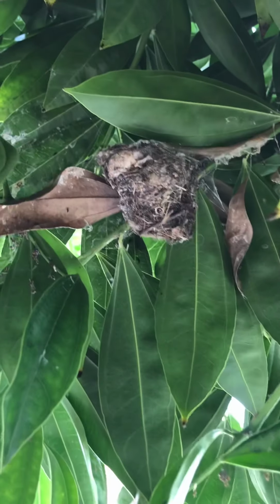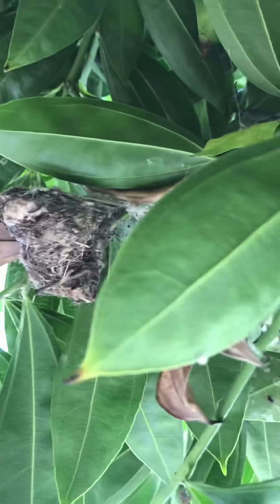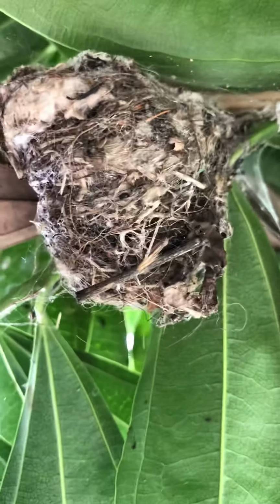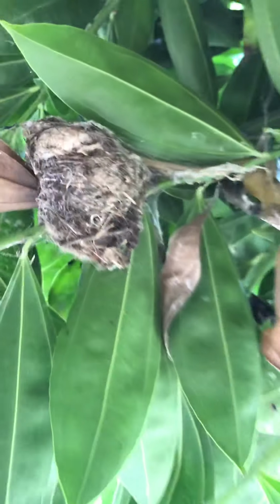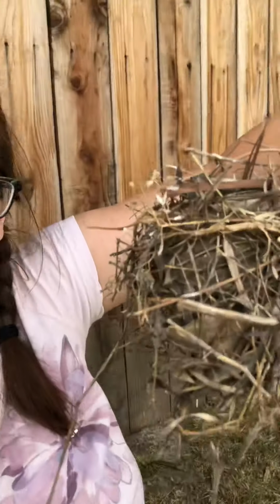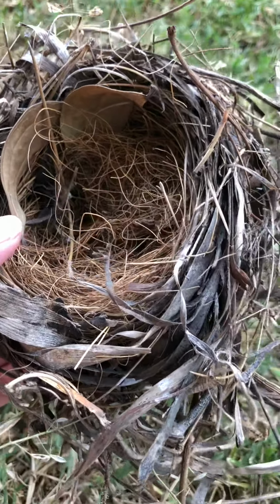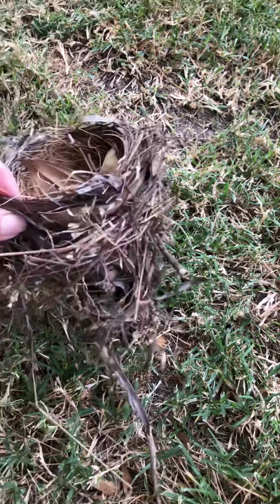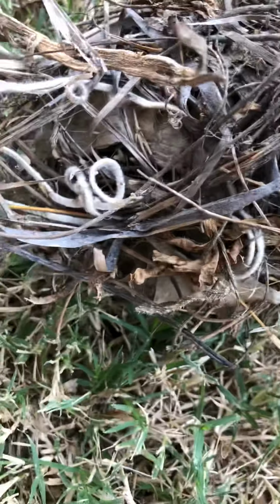Faith of a bird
Learning to slow down and look at the faith of others